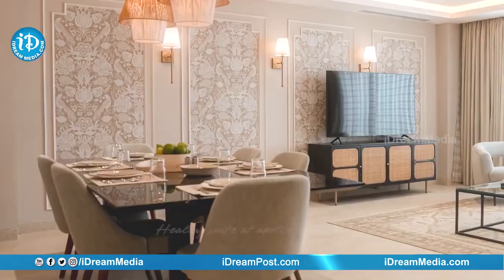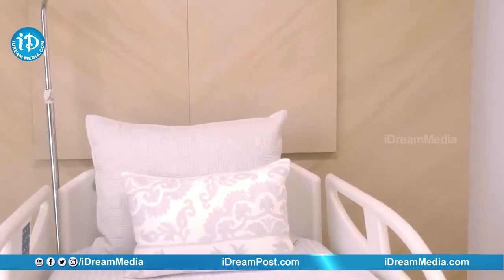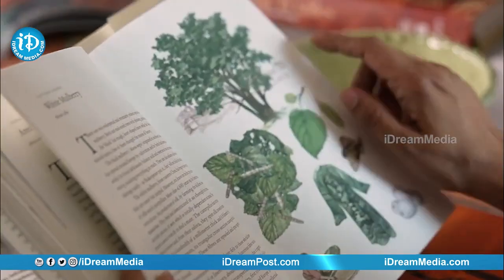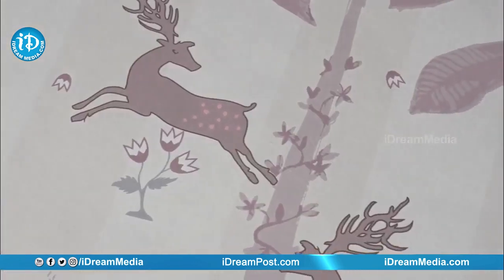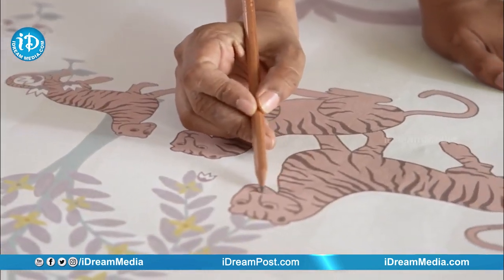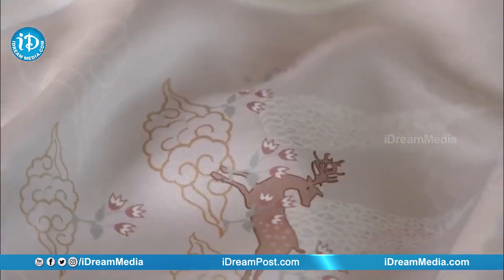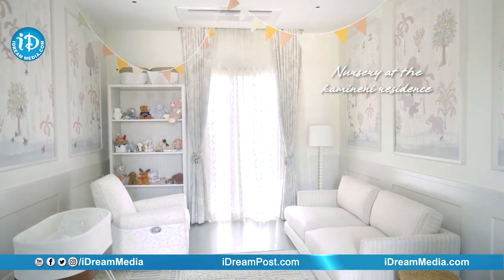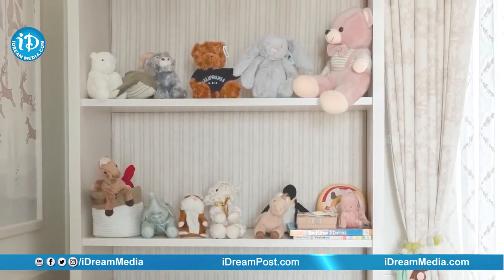🥰Mega Princess Klin Kaara Konidela's Beautiful Nursery Visuals🥰| iDClips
Mega Princess Klin Kaara Konidela's beautiful nursery | iDClips